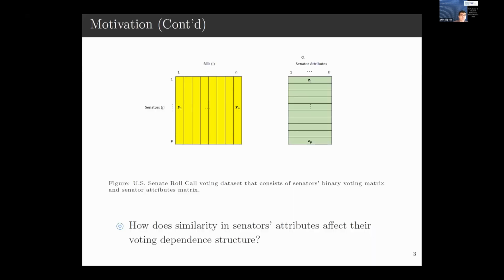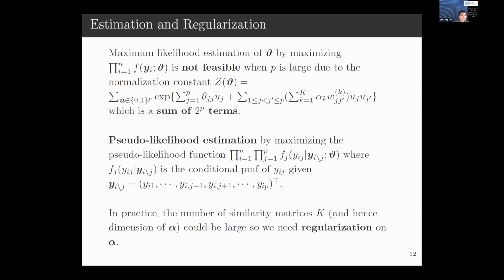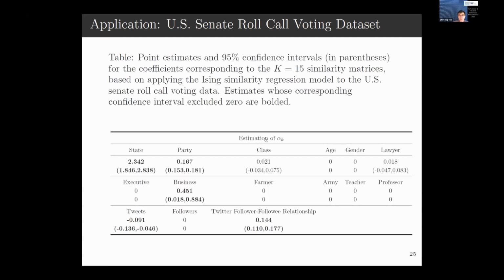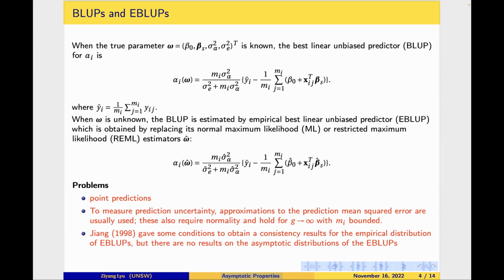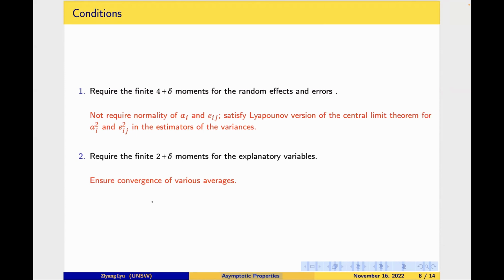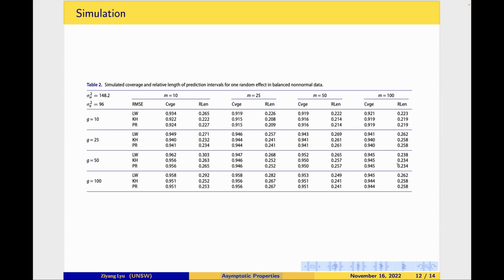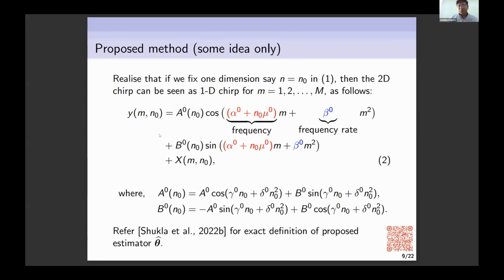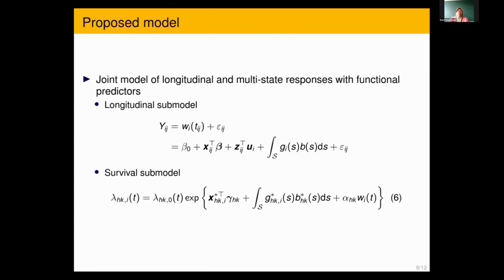ECSSMini 2022 Day 2 Session 7